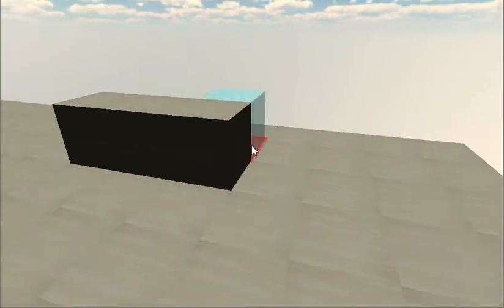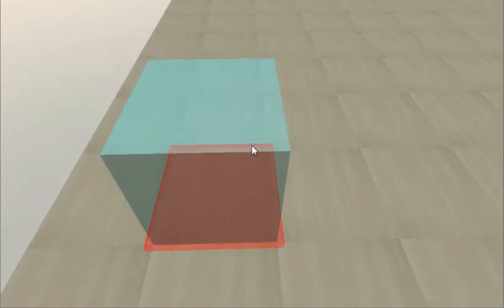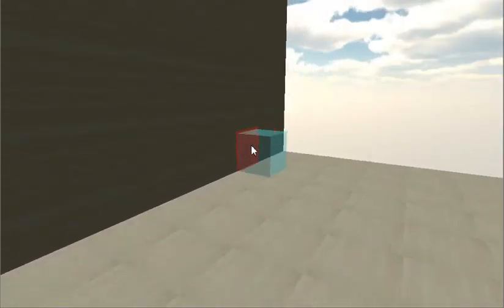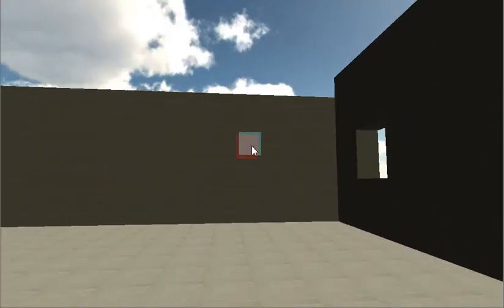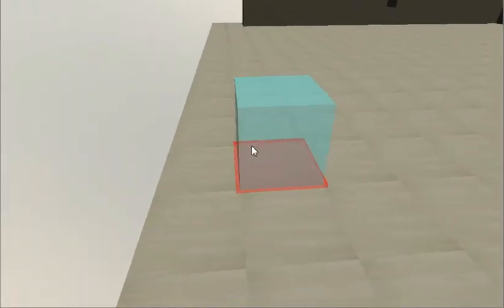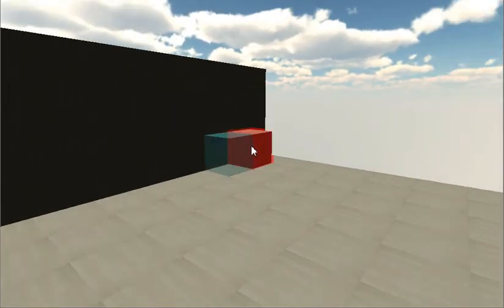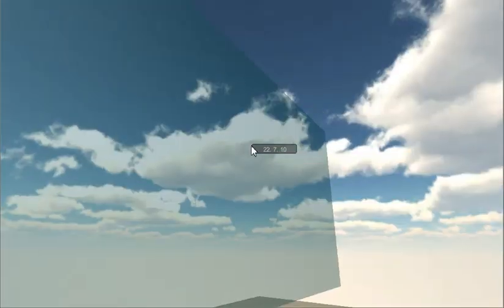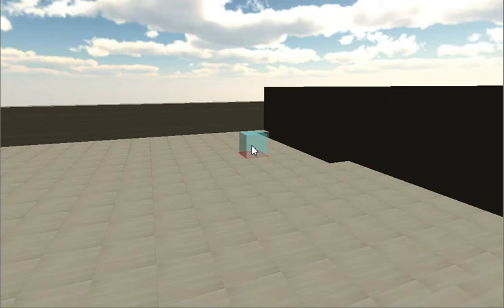Box Select in Minecraftlikes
I also thought up a good way to do complicated dependencies without having to load the chunks that the machinery is in. If I had a year, I could make a fun game out of it.